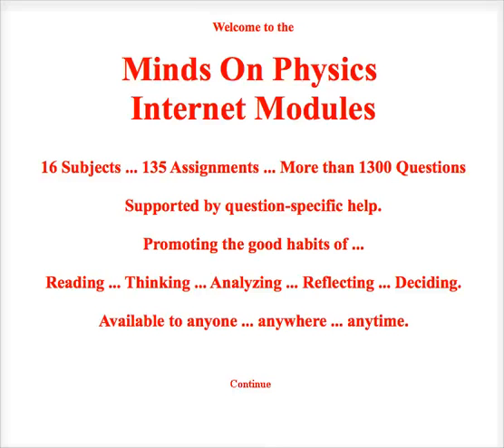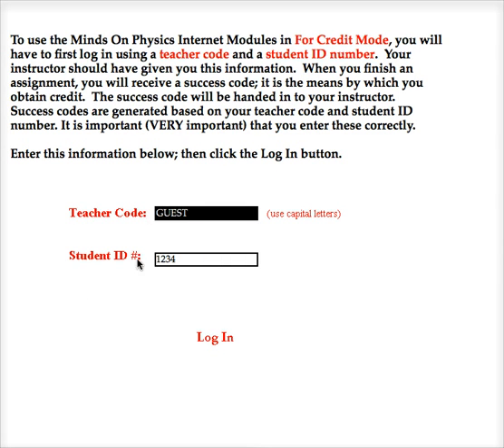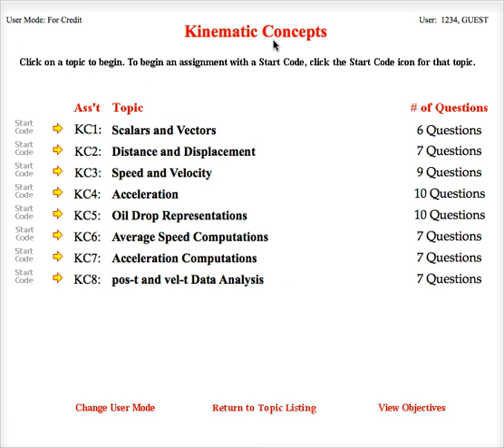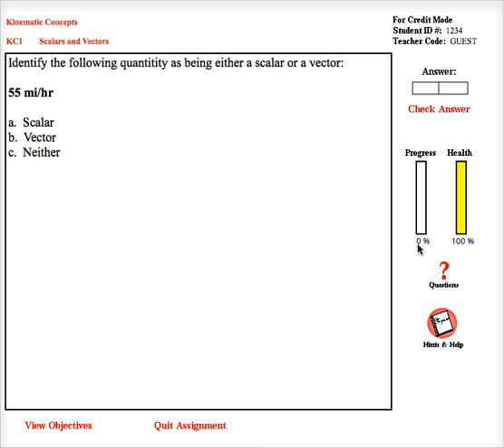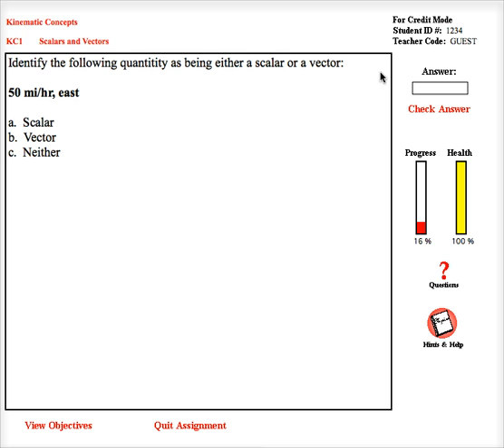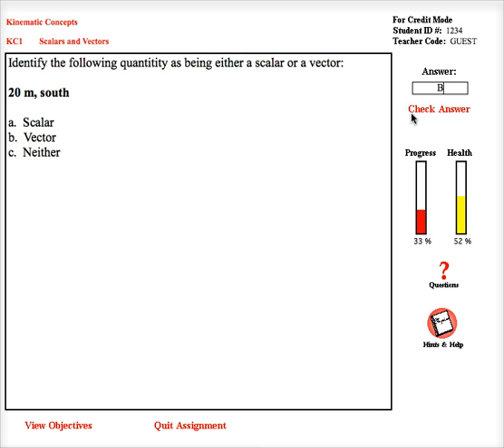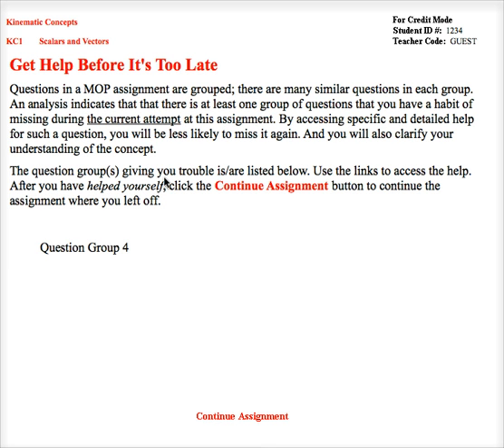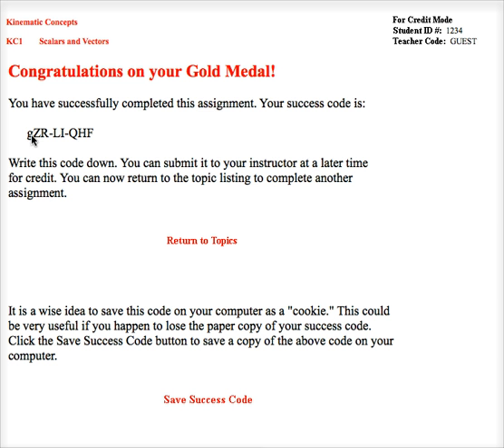Screencast by physicsclassoom from Screenr.com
Get acquainted and learn how to get started using the "new" MOP.